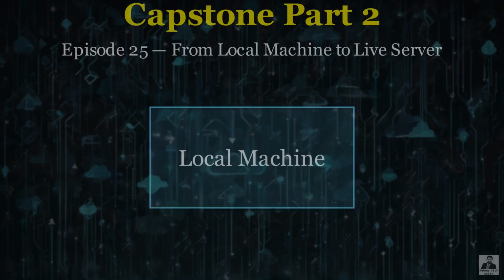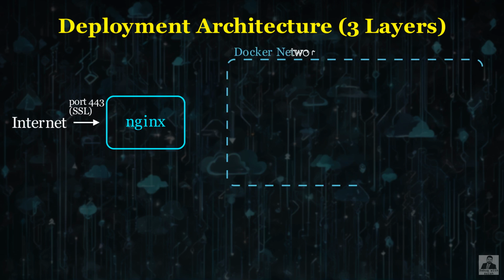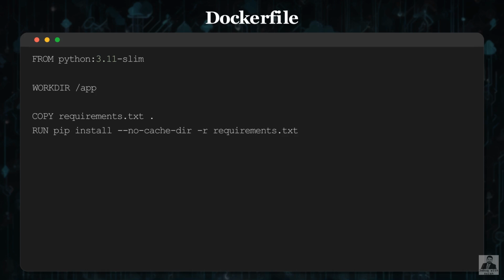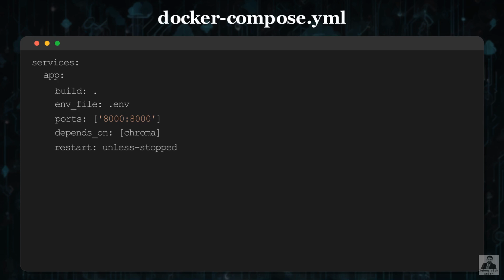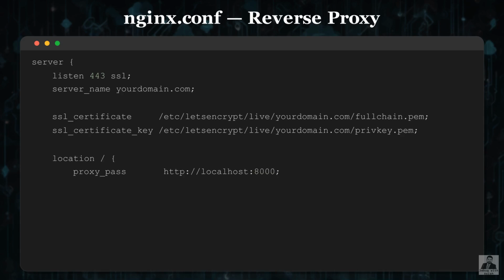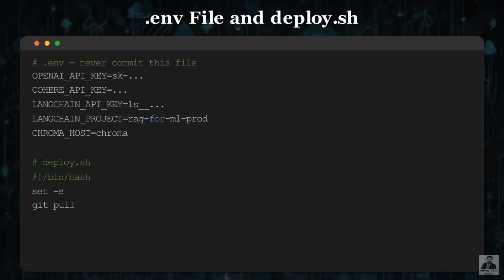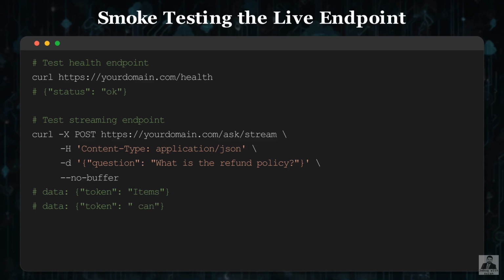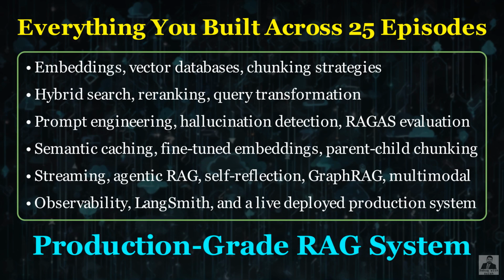Capstone Part 2 — Deploying RAG End to End | RAG for ML #25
The final episode. The app is built. Now we ship it. In this episode we write a Dockerfile for the FastAPI service, a Docker Compose stack that runs the app and Chroma as persistent services, an nginx reverse proxy config, an environment file for secrets, and a one-command deploy script. By the end the full RAG system from episode 24 is live on a cloud server.

In this episode we cover:
Writing a production Dockerfile for the RAG service
Docker Compose with Chroma as a named persistent service
nginx reverse proxy with streaming support
Managing secrets with a .env file
A one-command deploy script with health checks
Smoke testing the live endpoint